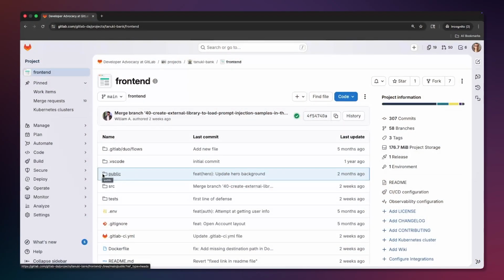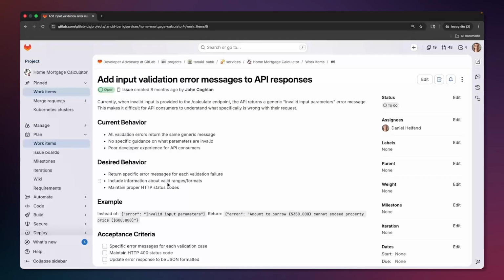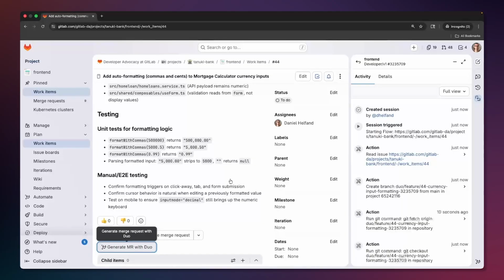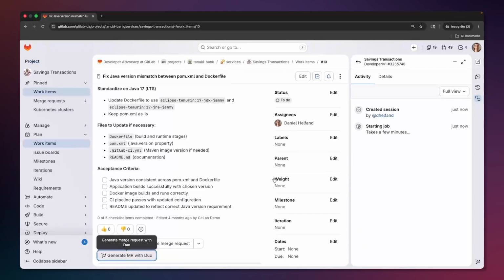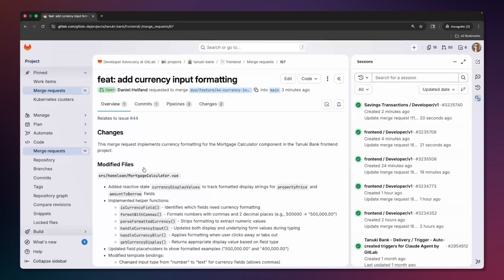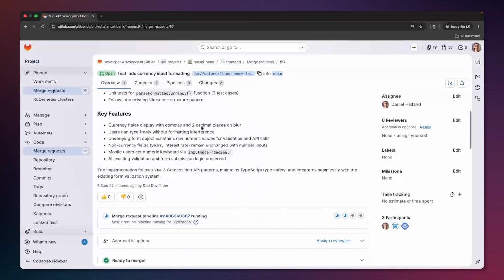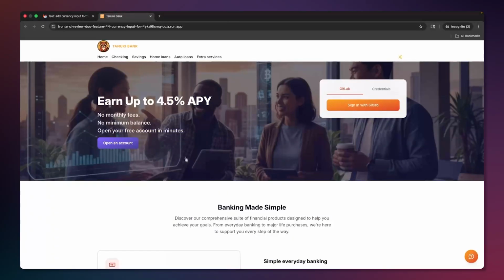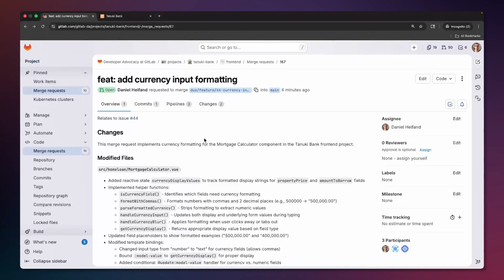GitLab Software Development Flow: AI Agents That Code, Test, and Open MRs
Scale your engineering team’s productivity by assigning GitLab issues to autonomous AI agents. In this video, Daniel Helfand, Developer Advocate at GitLab, walks through the GitLab Software Development Flow, a powerful new feature that allows developers to triage and delegate complex tasks to AI agents. You'll see how Daniel handles multiple issues across front-end and back-end projects simultaneously by letting GitLab Duo agents build implementation plans and generate merge requests in the background.

The GitLab Software Development Flow isn't just about code generation; it’s about context-aware automation. From fixing Java version mismatches in Docker files to implementing auto-formatting for currency displays, Daniel demonstrates how to monitor agent progress asynchronously while focusing on high-level architecture and triage. The video also highlights the critical "guardrails" in the process, showing how developers perform standard code reviews on AI-generated MRs and verify changes using GitLab’s "View App" feature before merging.

What you’ll learn in this demo:
* Configuring Duo for Flow Execution: How to enable the necessary settings in your GitLab project.
* Delegating to AI Agents: Triggering the "Generate MR with Duo" workflow from a standard GitLab issue.
* Asynchronous Multi-Tasking: Managing multiple AI-driven projects at once across different tech stacks.
* Review & Verification: Performing code reviews and manual testing on agent-implemented features.

Timestamps
00:00 Introduction to GitLab Duo Software Development Flow
01:06 Triage: Delegating Front-end & Back-end Issues to AI
01:34 Monitoring Agent Progress Asynchronously
02:41 Reviewing the AI-Generated Merge Request & Plan
03:57 Testing & Verification via "View App"
04:28 Conclusion & Scaling Engineering Productivity